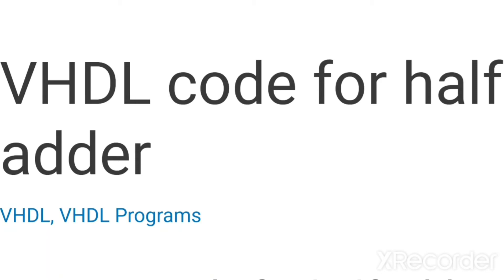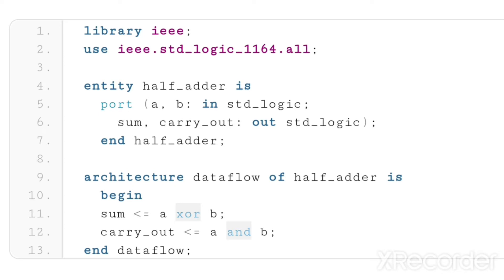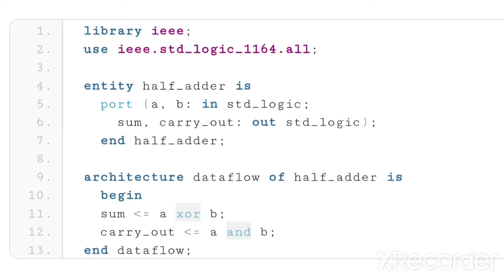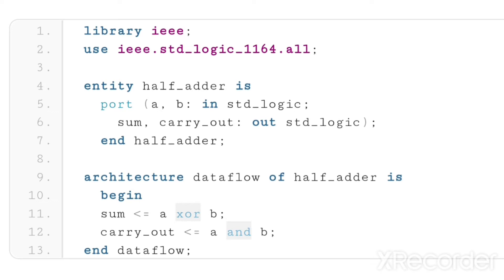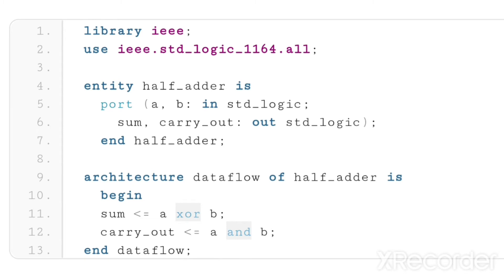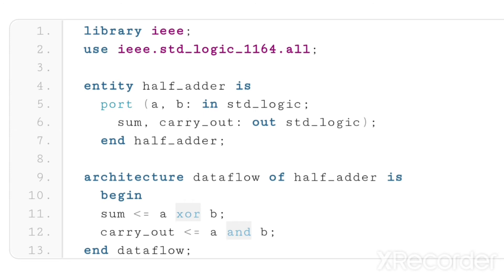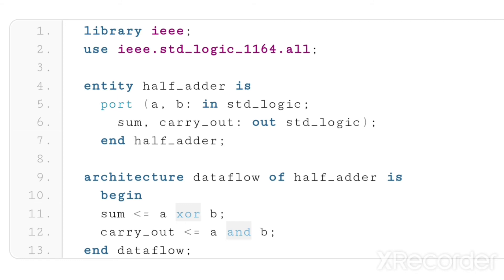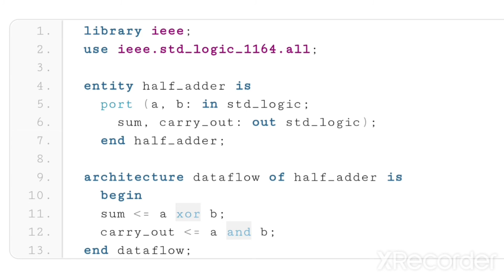Understand VHDL code for Half Adder | VHDL Tutorial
VHDL is a coding Hardware Description Language used to Design Digital Circuits

In this video you can Learn How to write VHDL code for a design, what are the blocks in VHDL, using a simple example of Half Adder